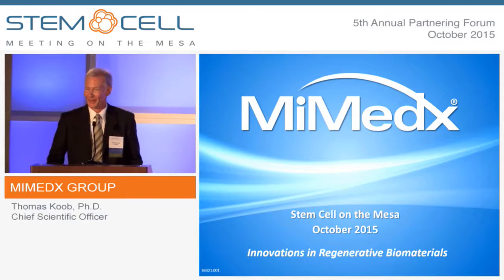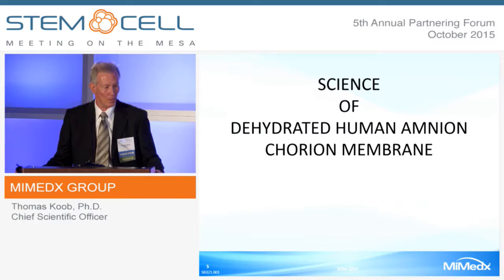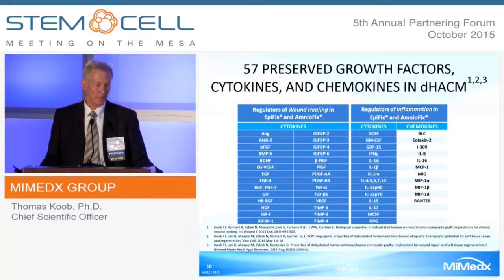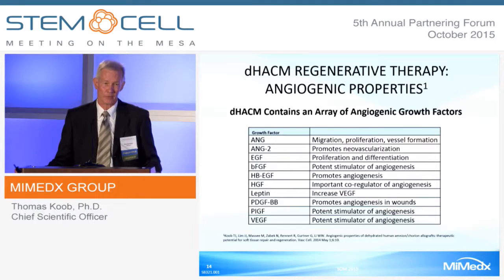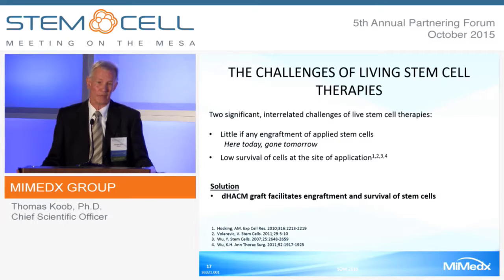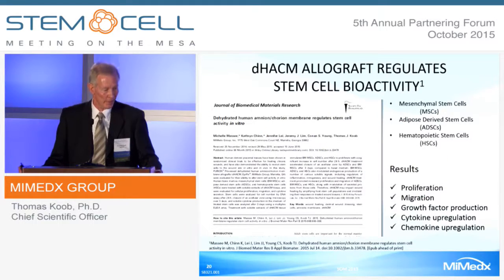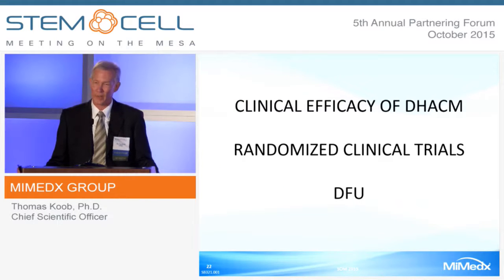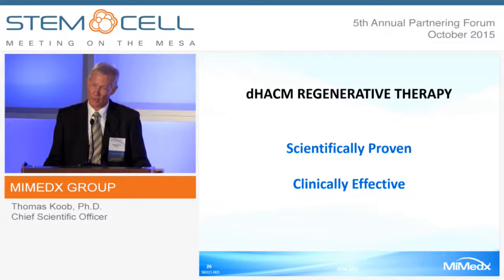MiMedx Group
Thomas Koob, Ph.D., Chief Scientific Officer
Marietta, GA
(NASDAQ: MDXG)

MiMedx® is an integrated developer, manufacturer and marketer of patent protected regenerative biomaterial products and bioimplants processed from human amniotic membrane. “Innovations in Regenerative Biomaterials” is the framework behind the Company’s mission to provide physicians with products and tissues to help the body heal itself. MiMedx’s biomaterial platform technologies include AmnioFix® and EpiFix®, tissue technologies processed from human amniotic membrane that is derived from donated placentas. Through the Company’s donor program, mothers delivering full-term Caesarean section births can elect in advance of delivery to donate the placenta in lieu of having it discarded as medical waste. The Company processes the human amniotic membrane utilizing its proprietary PURION® process, to produce a safe and effective allograft. MiMedx is the leading supplier of amniotic tissue, having supplied hundreds of thousands of allografts to date for application in the wound care, surgical, sports medicine, ophthalmic and dental sectors of healthcare.